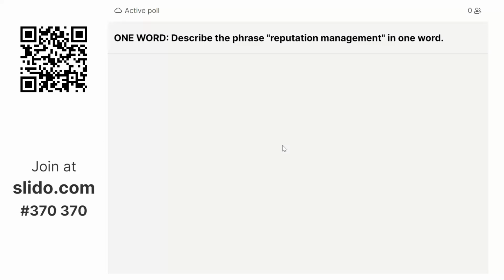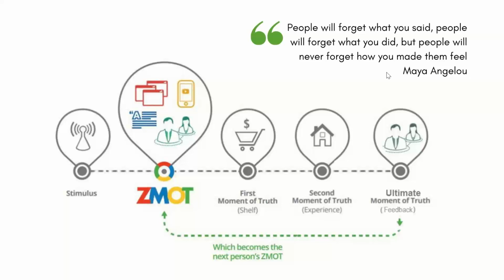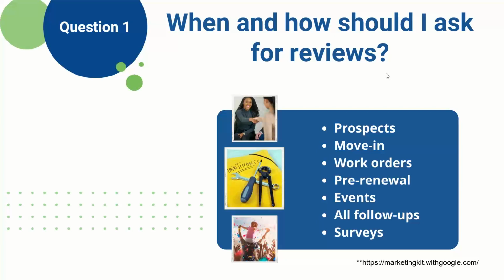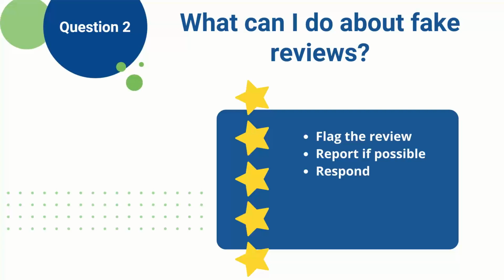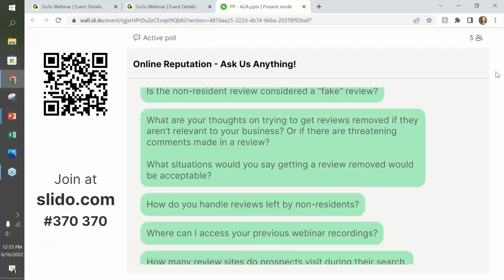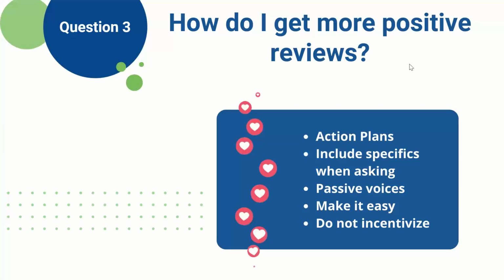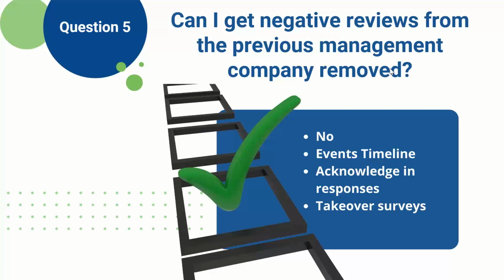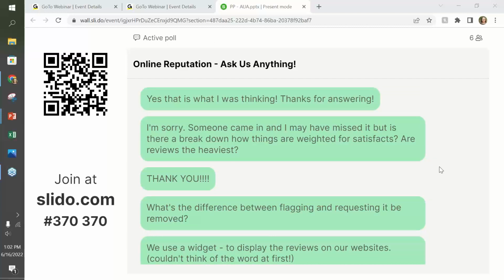Power Panels Webinar - Online Reputation: Ask Us Anything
You asked, we answered. Find out everything you need to know about your online reputation - from getting more positive reviews, to how to flag an inappropriate or fake review, to how to handle negative reviews, and more!